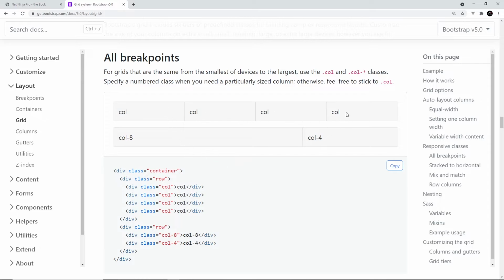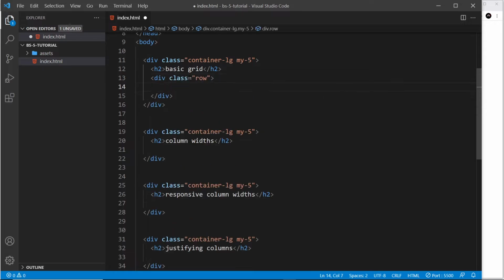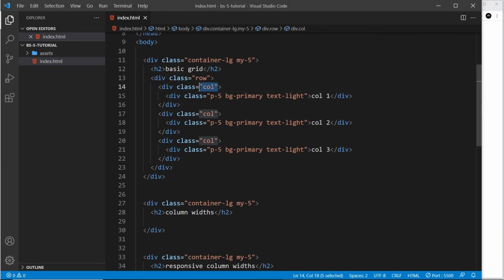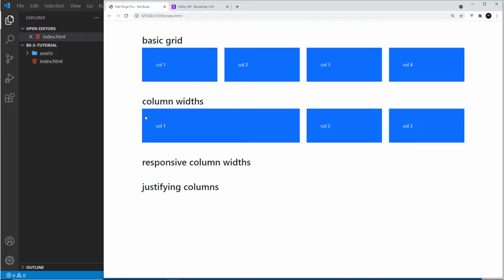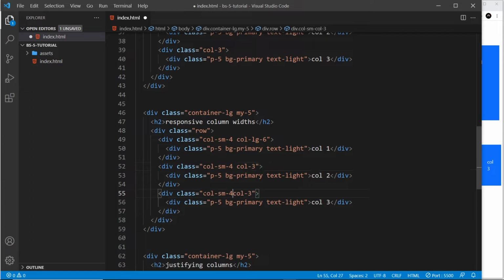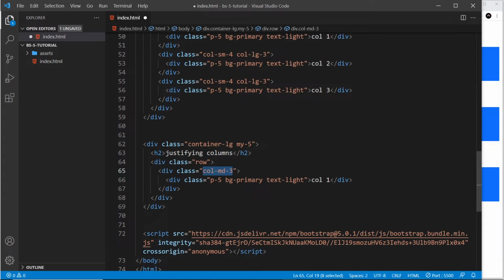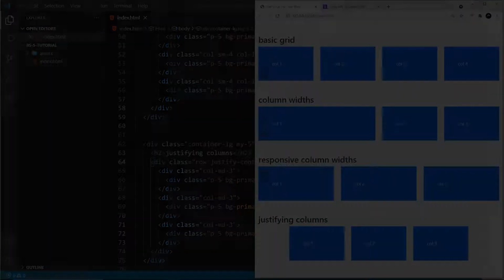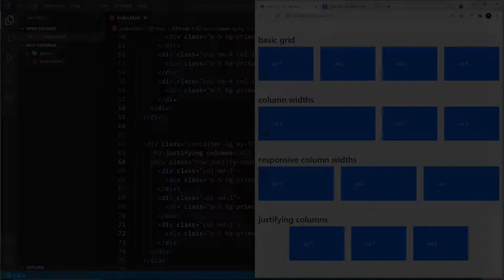Bootstrap 5 Crash Course Tutorial #7 - Grid Layout (part 1)_final